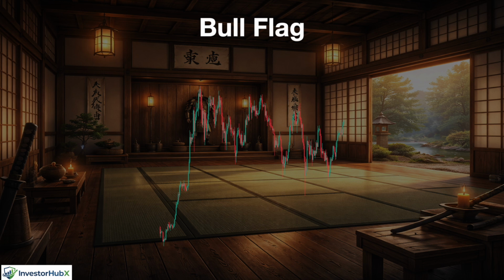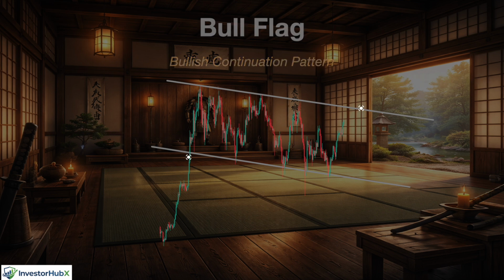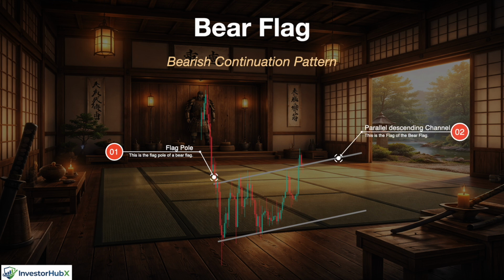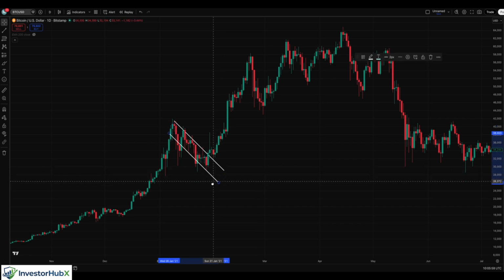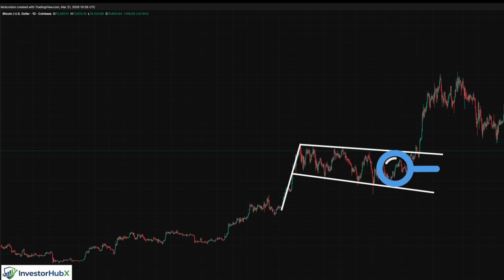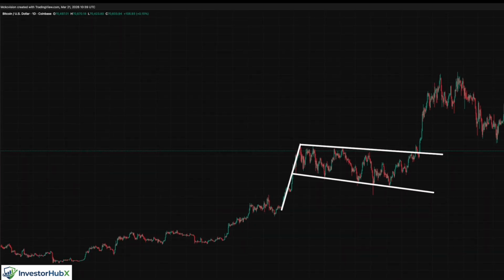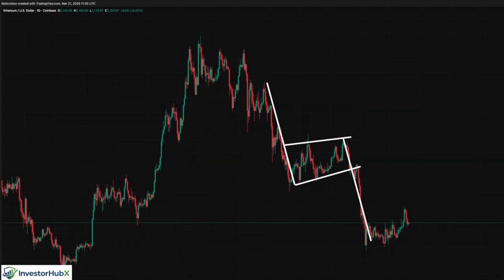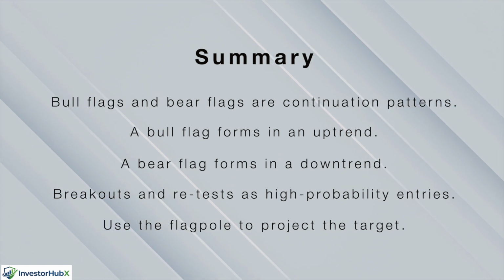Bull Flags and Bear Flags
Have you ever noticed how price makes a strong move… pauses… and then continues in the same direction?

That “pause” is not random — it’s often a powerful pattern known as a Bull Flag or a Bear Flag.

In this video, you’ll learn how to identify these high-probability continuation patterns and use them in your trading.

✔️ What a Bull Flag and Bear Flag is
✔️ How to identify the flagpole and flag structure
✔️ How to spot breakouts and re-tests
✔️ How to measure price targets using the flagpole projection method
✔️ Real market examples using Bitcoin and Ethereum

💡 Key Takeaway

Bull flags and bear flags are repeatable patterns that appear again and again in the market.

Once you learn to recognise them, you’ll start seeing them everywhere.

🚀 About InvestorHubX

InvestorHubX is your hub for learning:

Technical Analysis

Crypto Investing

Market Structure

Trading Strategies

👉 Learn smarter. Trade better.

🔔 Don’t Forget

📌 Tags (Optional)